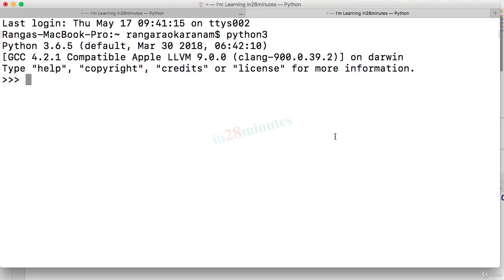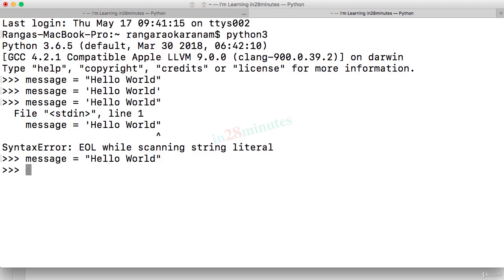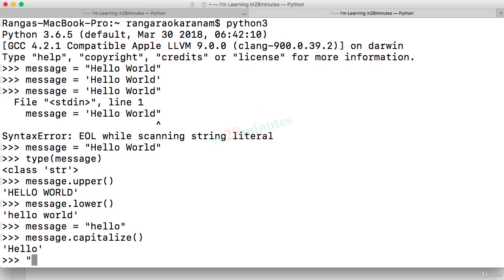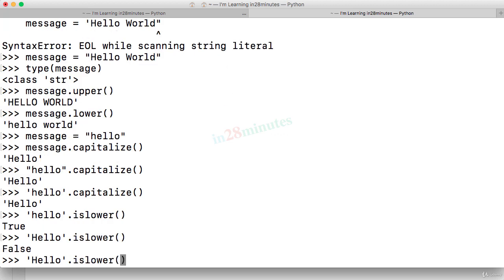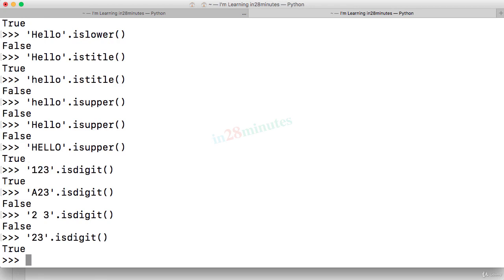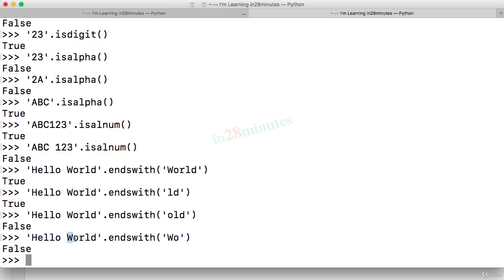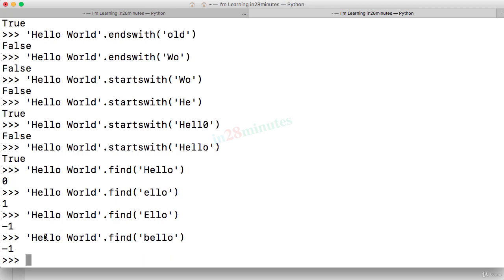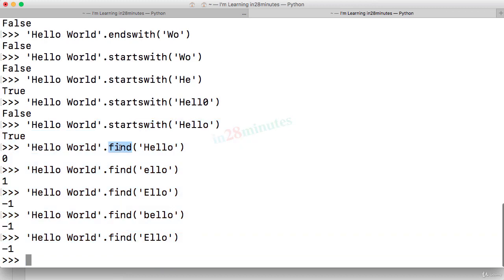(Learn Programming With Python) 53-Step 01-Text in Python-Methods in str class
Section: 7
Text in Python
53. Step 01 - Text in Python - Methods in str class